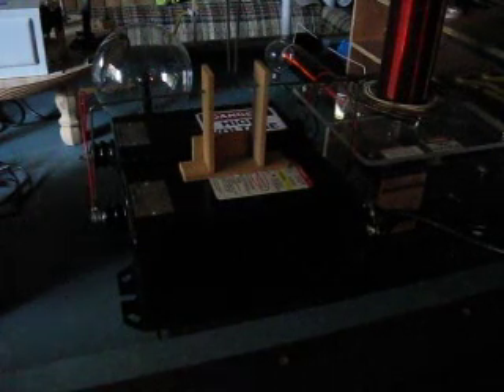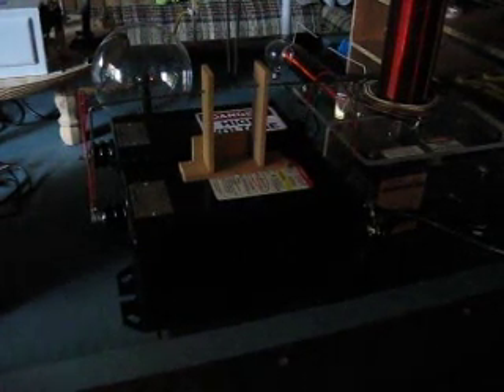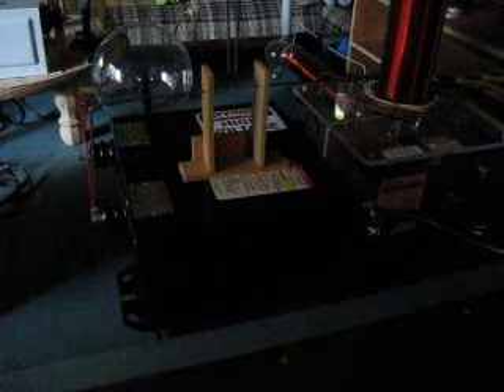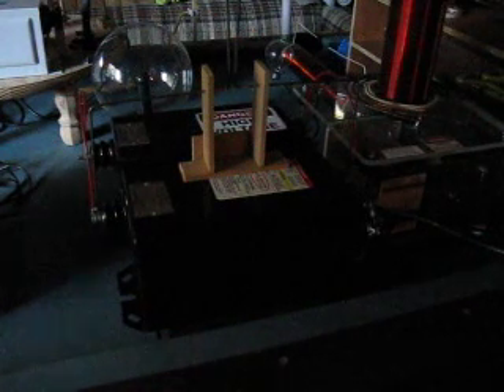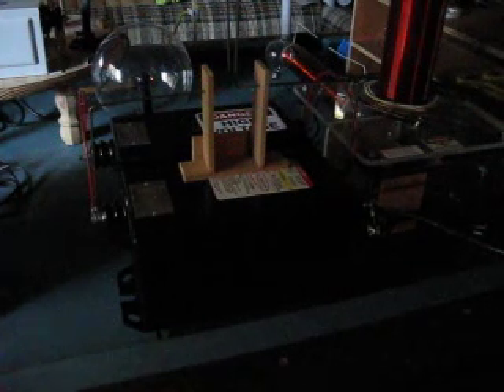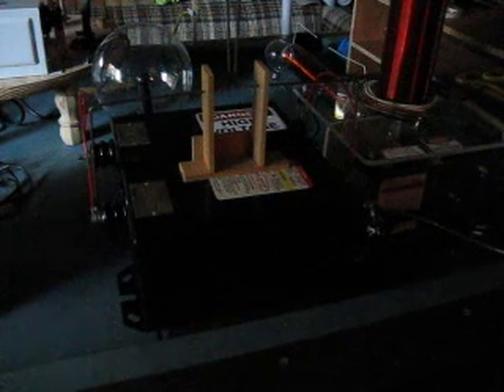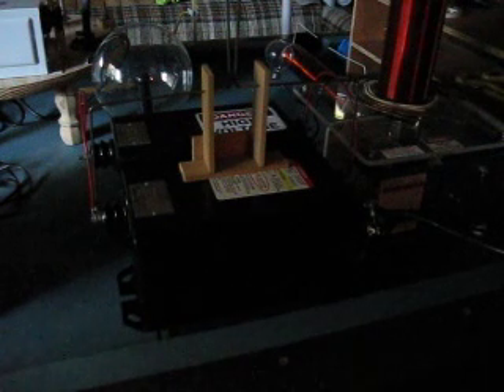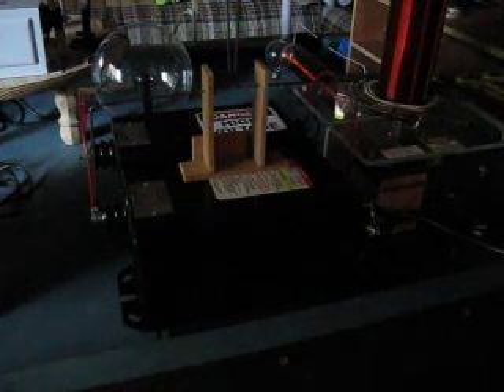12,000 volt 120 milliamp Jacob's Ladder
This is a larger Jacob's Ladder (climbing arc) powered by two 12,000 volt 60 milliamp transformers in parallel.  This boosts the current to 120 milliamps.  This will draw just under 15 amps from my 110v volt outlet, which is just under the circuit breaker rating.  (Usually circuits in your kitchen are rated higher, so you can probably do a three transformer build if so inclined)

Unlike smaller Jacob's ladders (15KV x 30ma, or even 60ma), the arc is noticeably more intense (AND LETHAL!  Remember, the general rule that anything above 50ma gets you into electrocution range, and 120ma is definitely above that number).

The gap on this Jacob's ladder is about 4 inches at the top.  I have found that the first few runs the arc gets to the top but after that it varies due to the turbulence caused by the arcs (also notice that the steel rods tend to start swaying ever so slightly).

Note that you CAN use a transformer with a GFI for a Jacob's Ladder.  If a Jacob's Ladder is all you want to build, this increases the amount of transformers to choose from.  (If a Tesla Coil is in your future, make sure to get a transformer WITHOUT a GFI).

I don't have any videos on phasing transformers (in order to ensure they are in parallel), but there are many on YouTube

AGAIN, YOU ARE DEALING WITH LETHAL CURRENT HERE, SO UNDERSTAND WHAT YOU ARE DOING AND ALWAYS MAKE SURE THE TRANSFORMER IS UNPLUGED BEFORE TOUCHING ANYTHING.